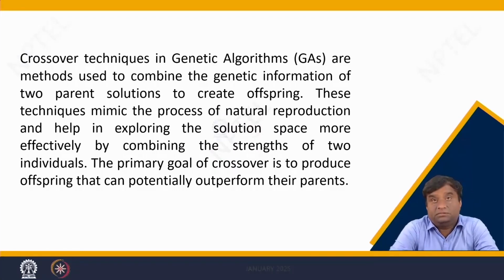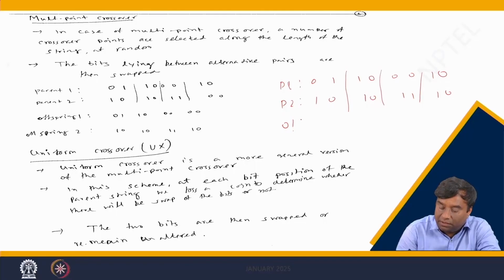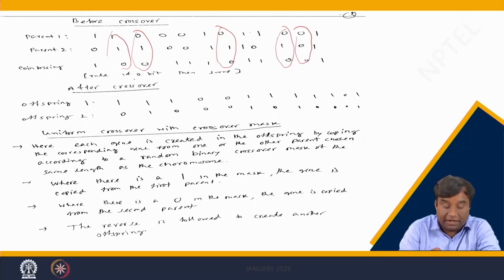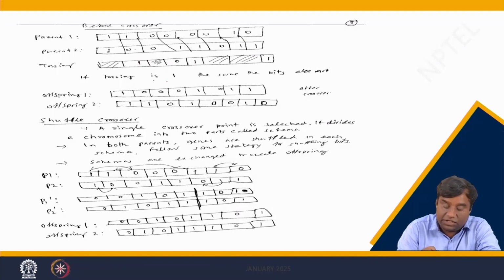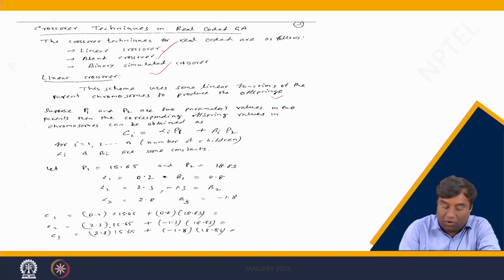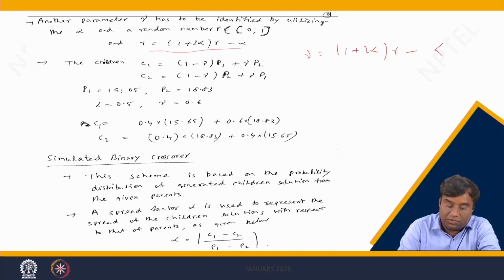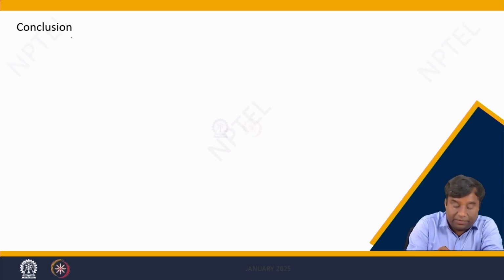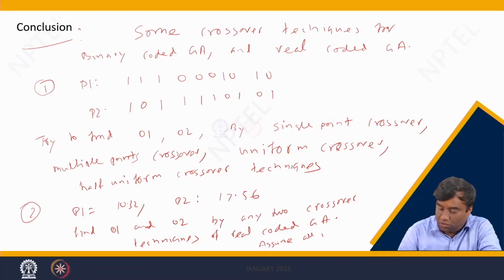Selection Methods and Crossover Techniques